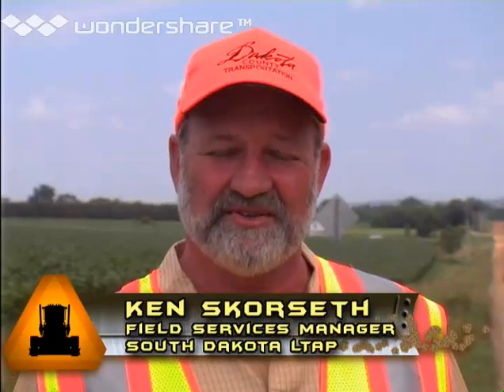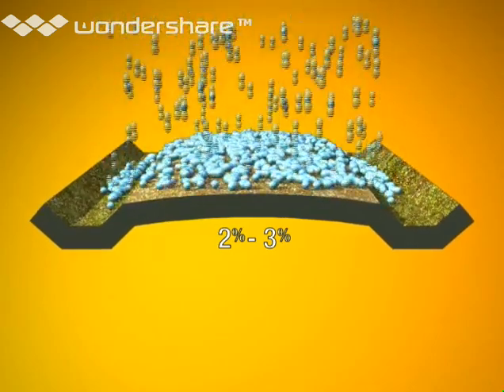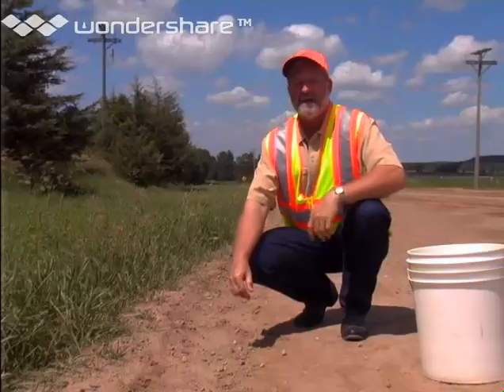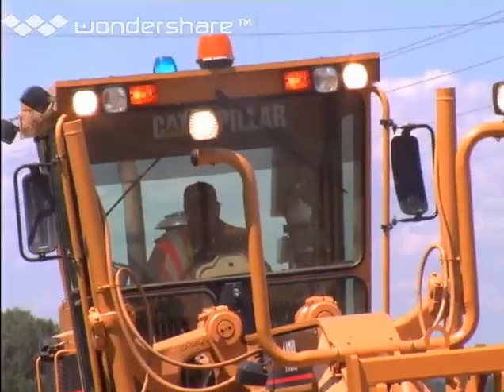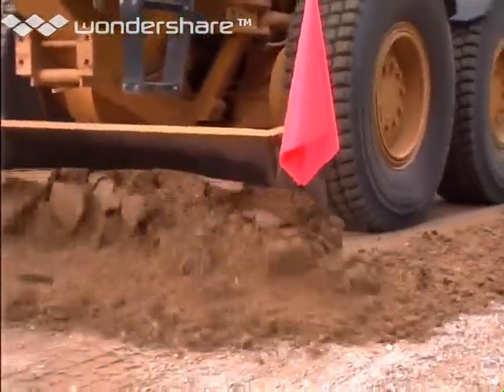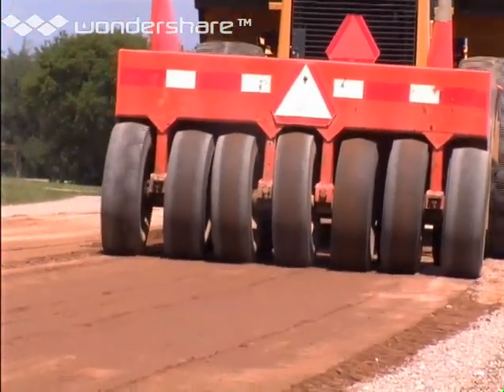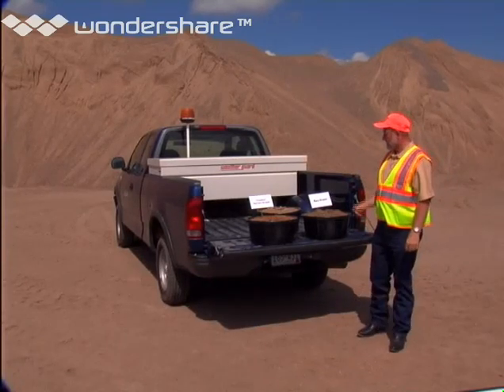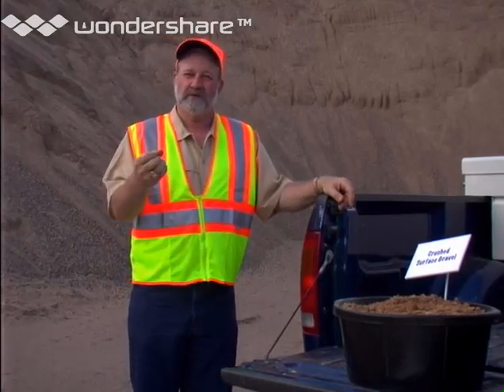Gravel Road maintenance